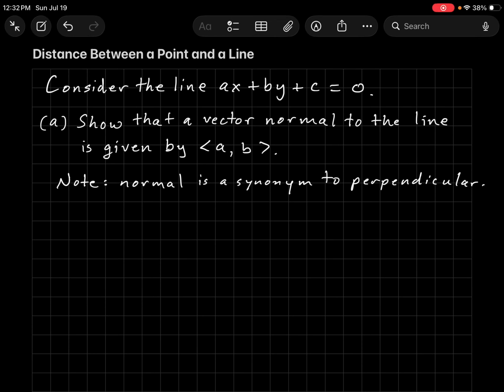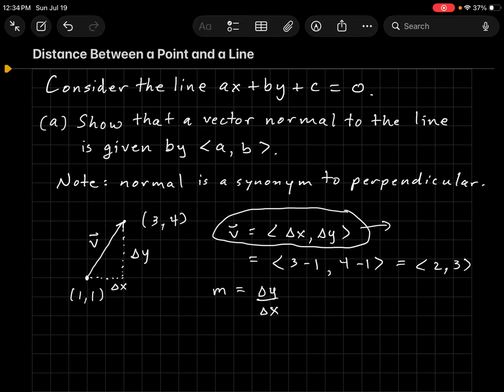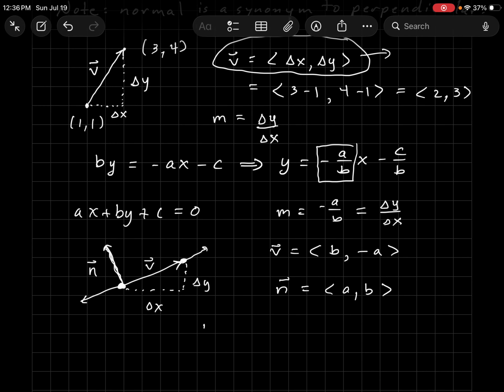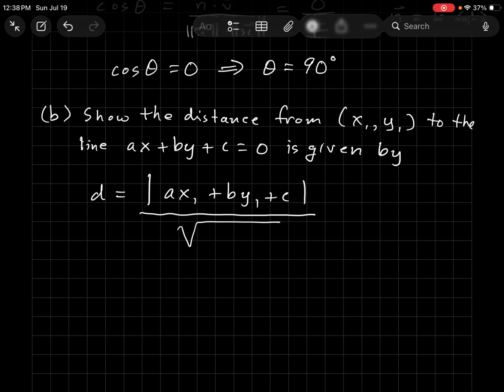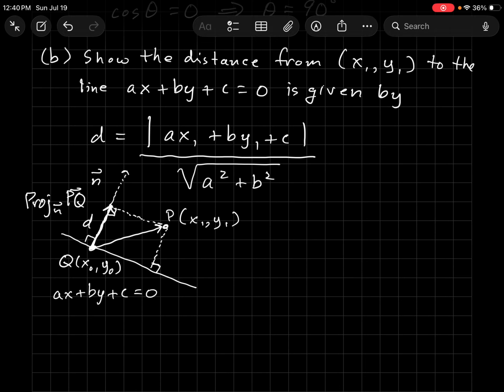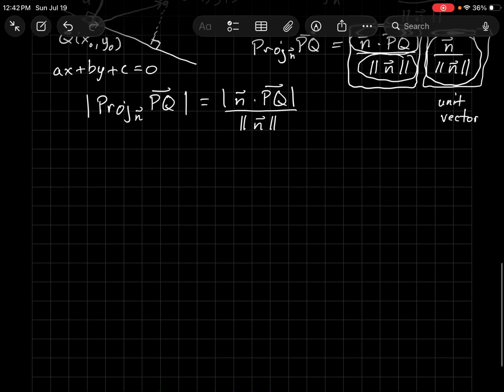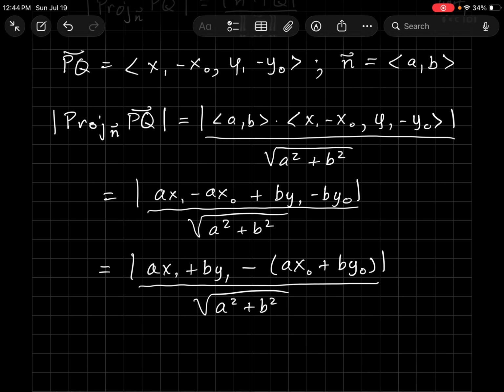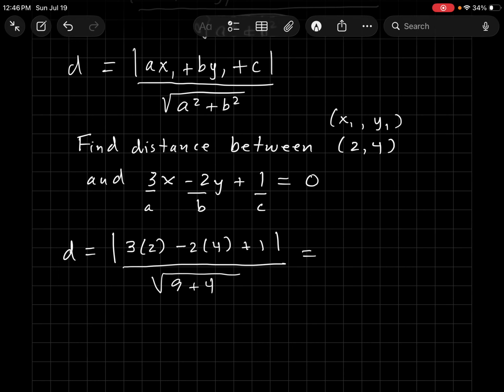8 Distance from a Point to a Line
The distance from a point to a line